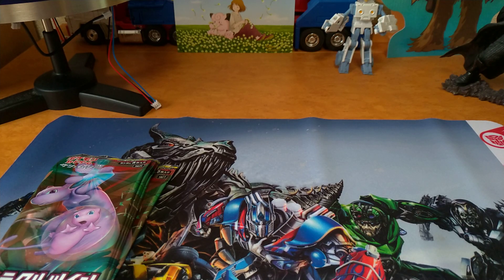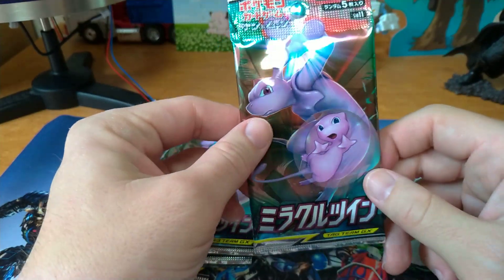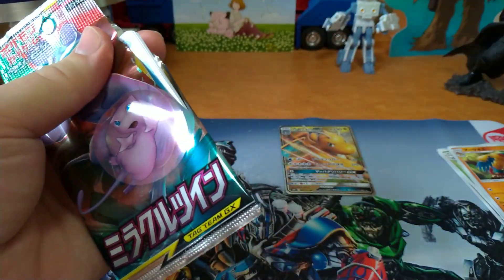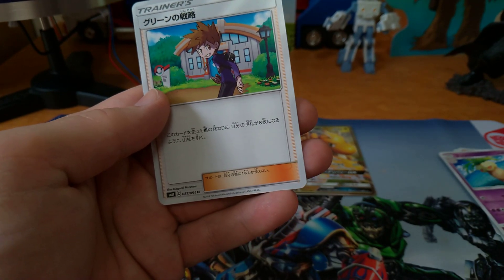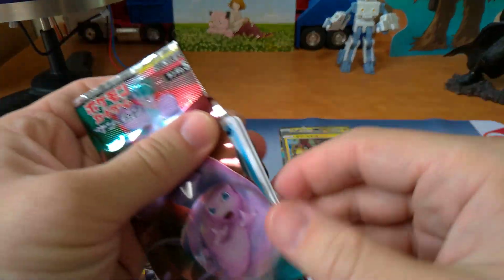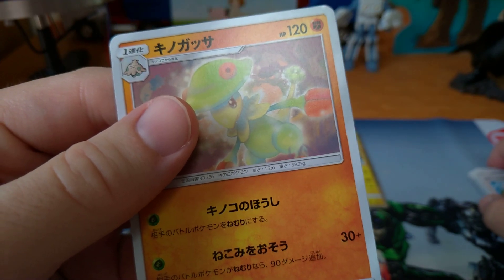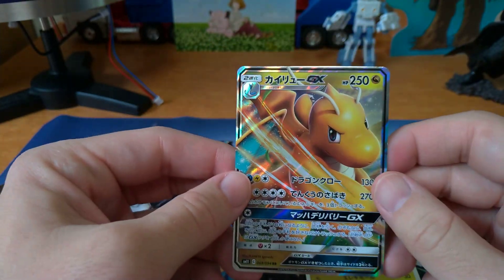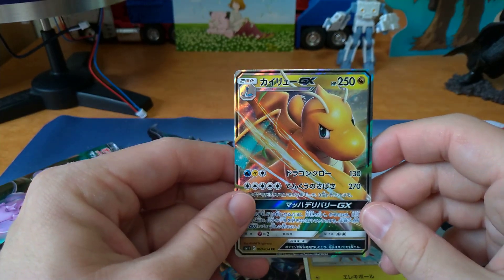Pokémon Miracle Twin opening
Opening the new Japanese Pokémon set- Miracle Twin!